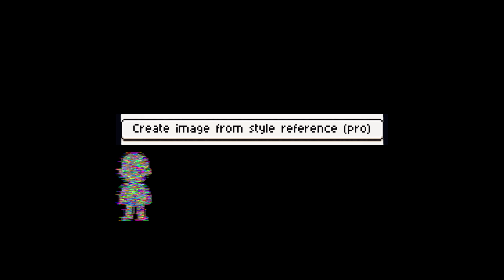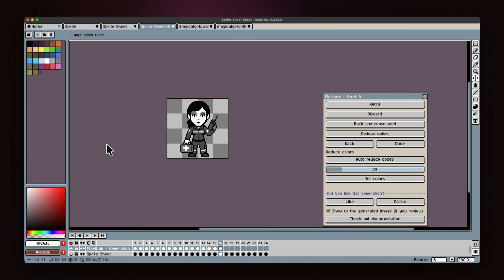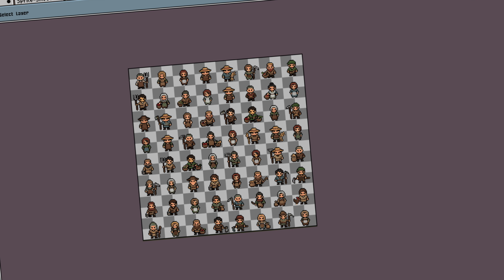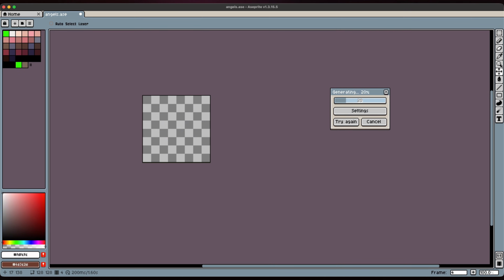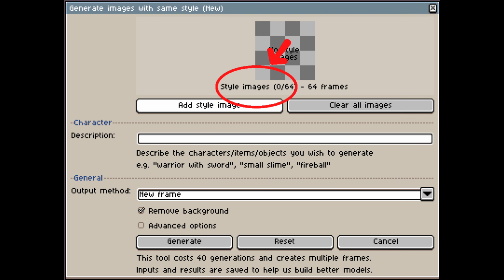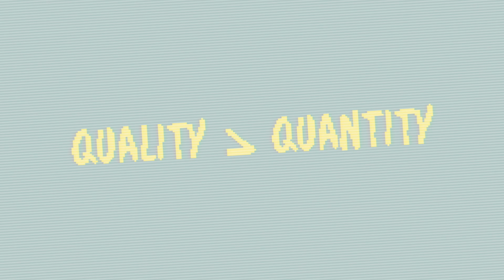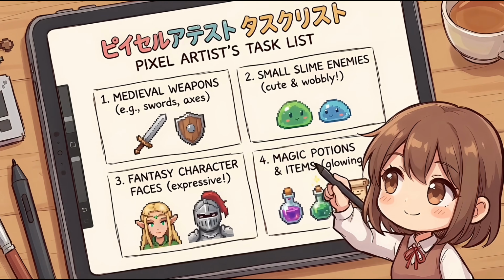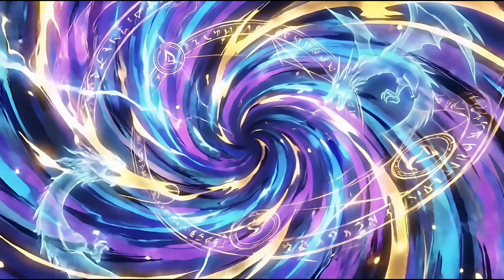How to Generate Consistent Pixel Art for Games